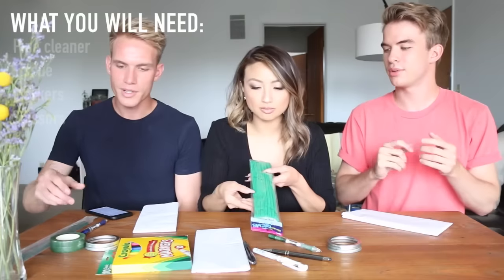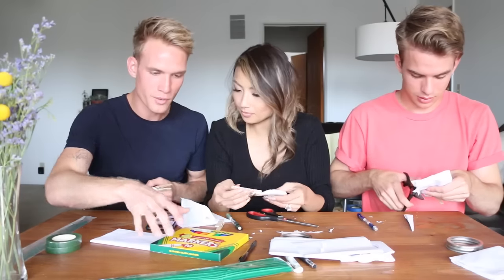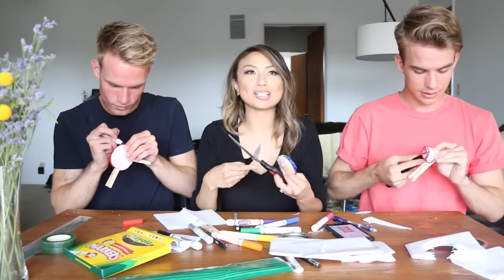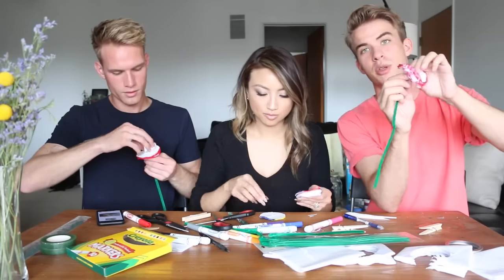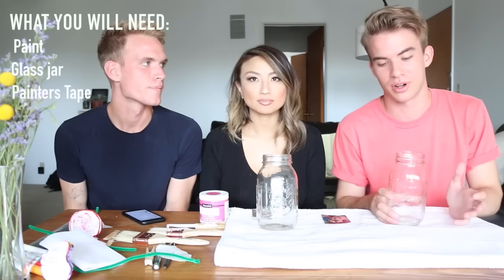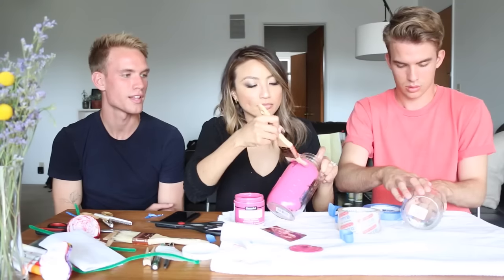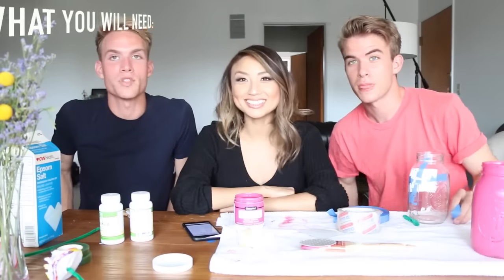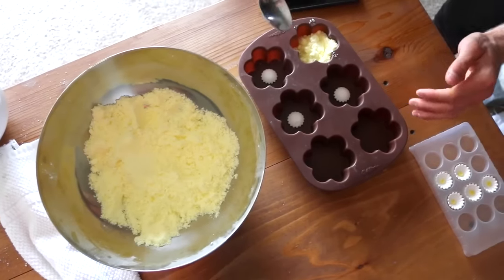LAST MINUTE easy DIY gifts (ft. Jeannie Mai)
So Austin and I are definitely always last minute, so here are a few things you can quickly make for your Moms before it's too late...

Aaron: alrhodes
Austin: rhodeslaustin

ALSO, you can check out our videos exclusively one week early on Vessel! Go check it out!